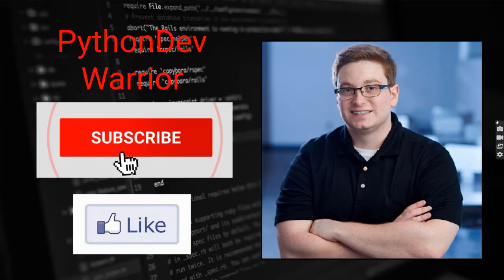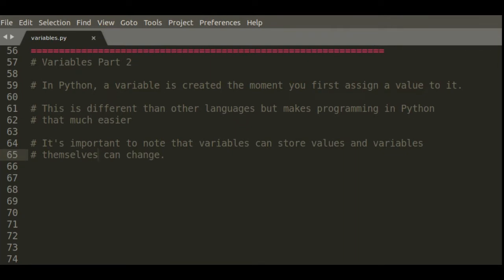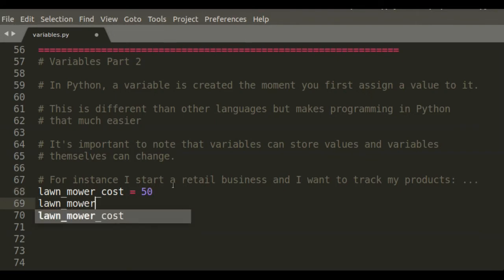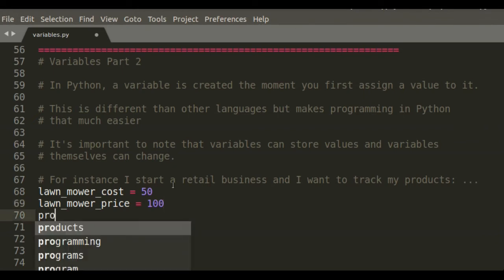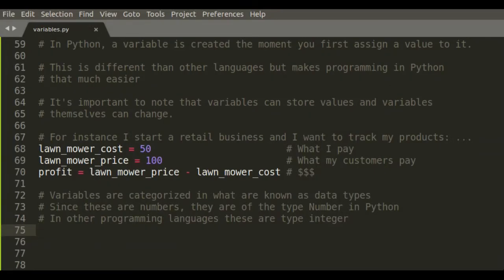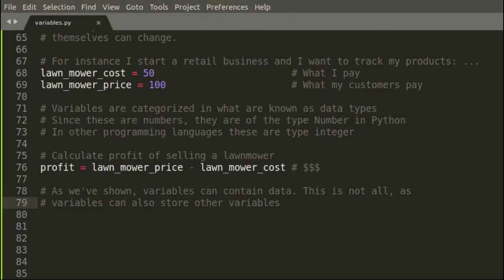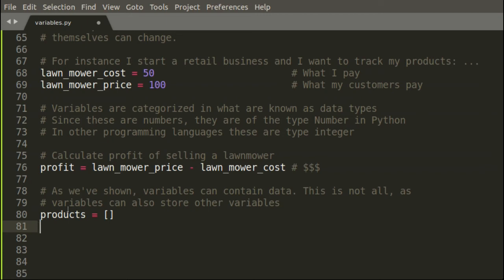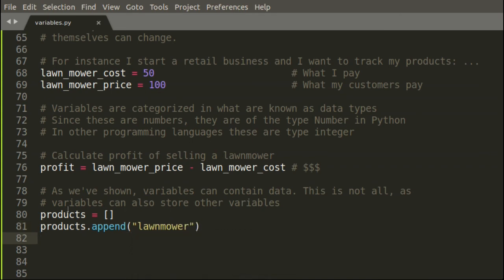Python Programming for Beginners | Variables Part 2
In this video I'll be teaching about variables in Python for software development.

Do you like free stuff? How about a free stock!